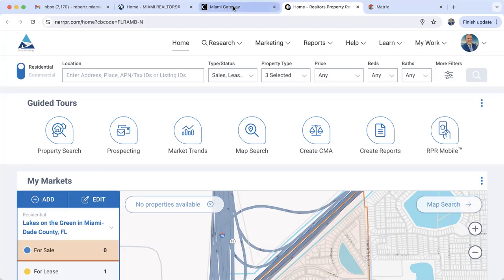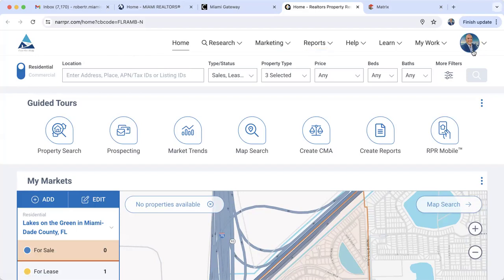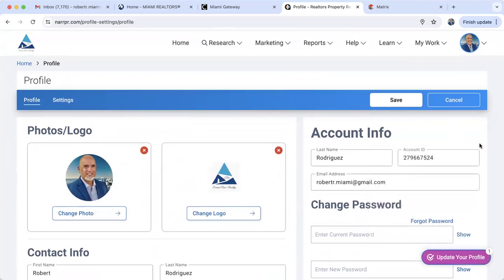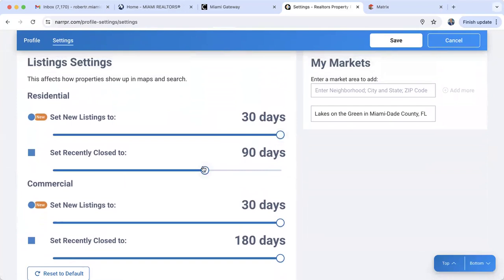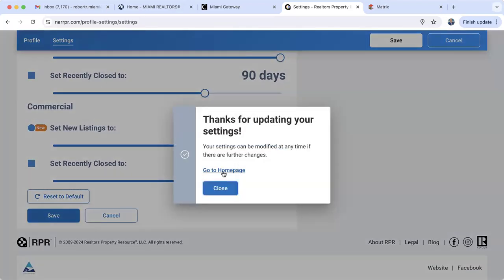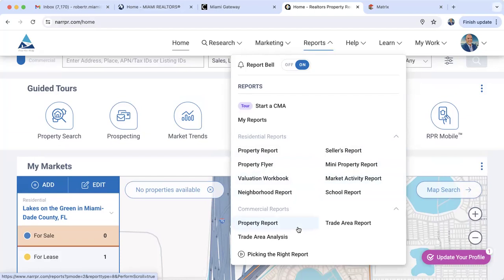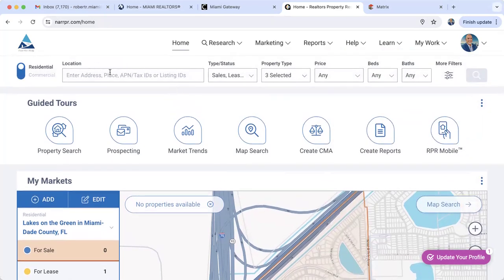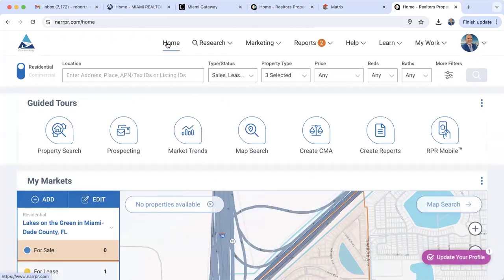RPR Training for Elite Ocean View Realty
Learn how to use Realtors Property Resource when working with buyers and sellers.